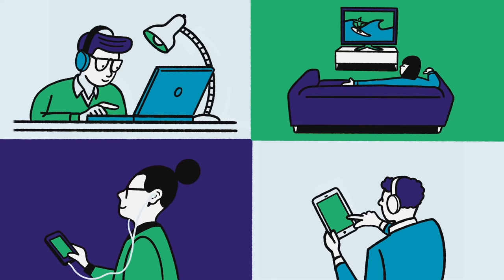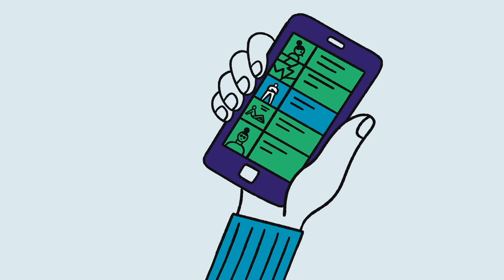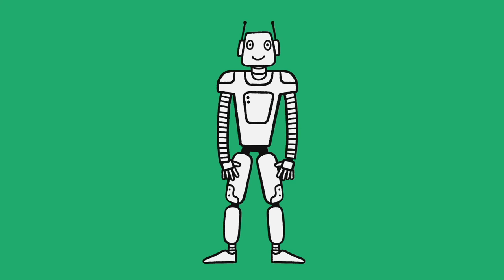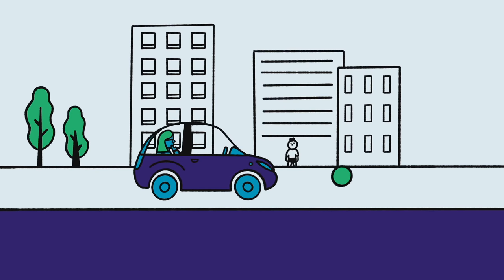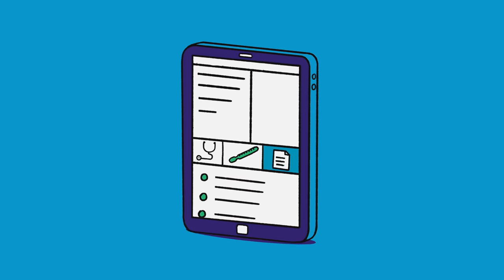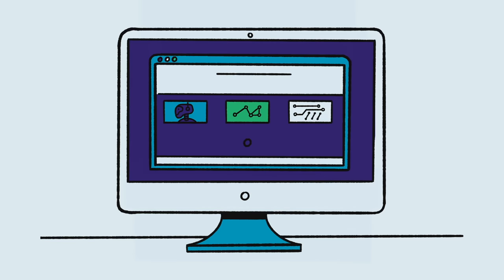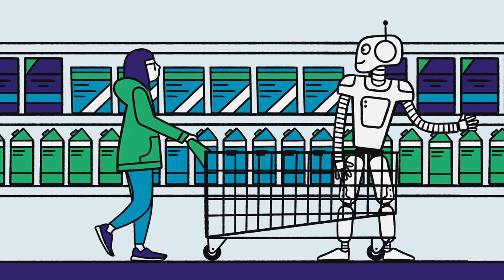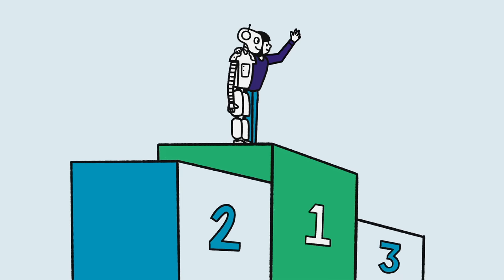Artificial intelligence explained in 2 minutes: What exactly is AI?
What exactly is artificial intelligence (AI)? Where is AI used? How can AI support us?

If you want to learn more about AI, you will find free learning opportunities in various subject areas on the learning platform AI Campus.

About the AI campus:
The AI Campus is an R&D project funded by the Federal Ministry of Education and Research (BMBF). The learning platform for artificial intelligence is publicly available as a beta version since July 2020.